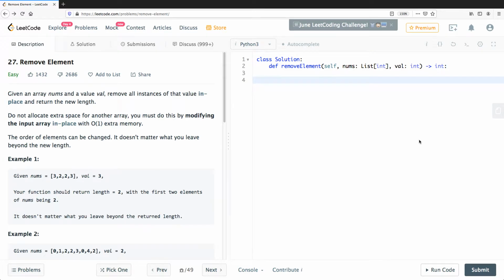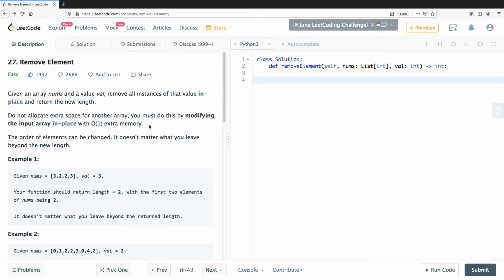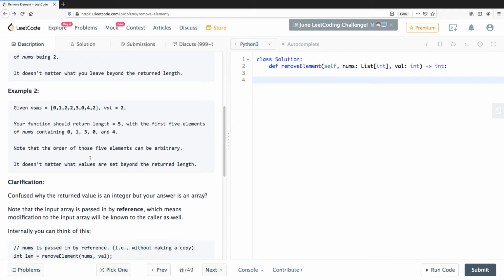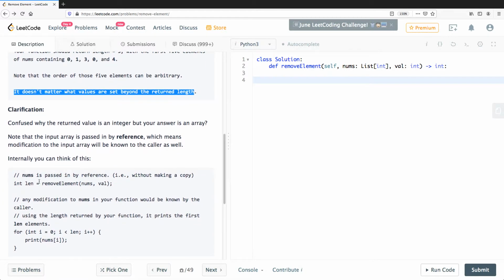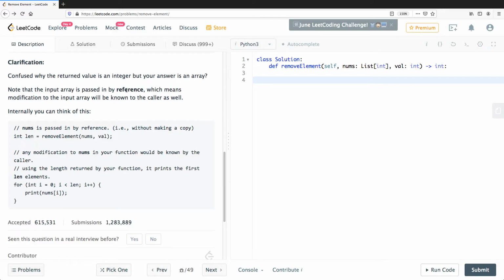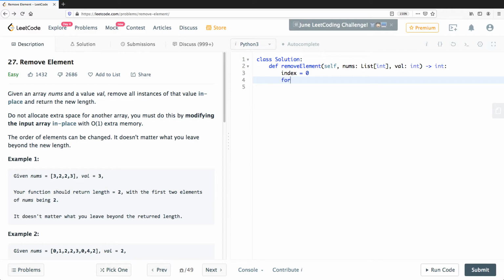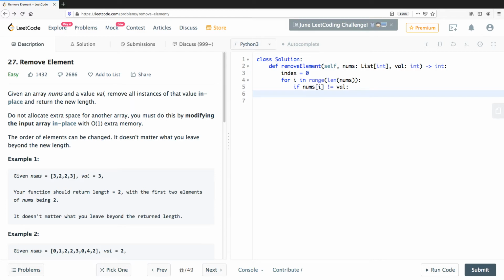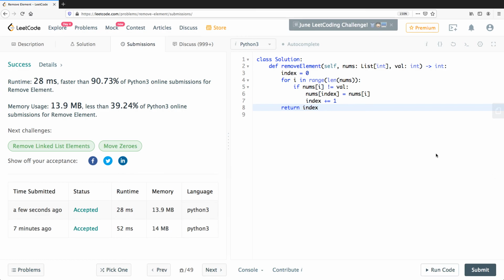Leetcode 27: Remove element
A trivial problem which is good for some simple exercises before the actual interview.